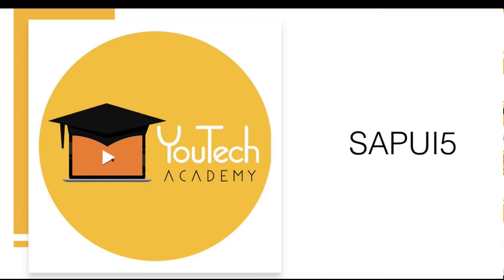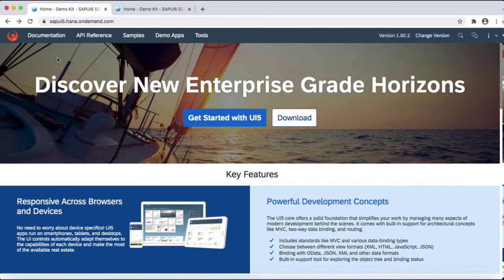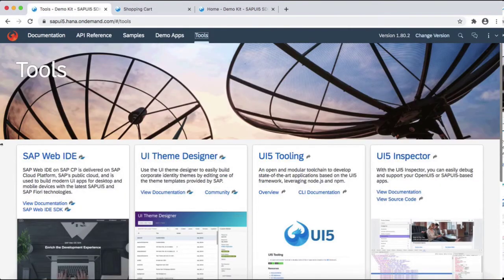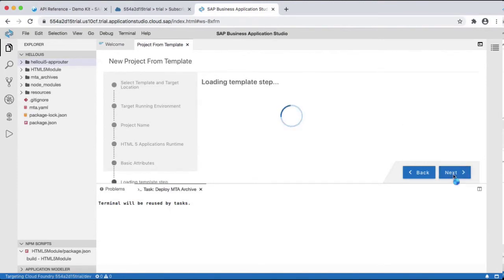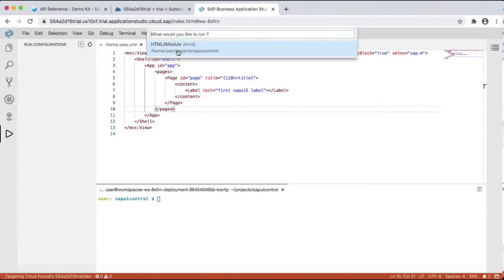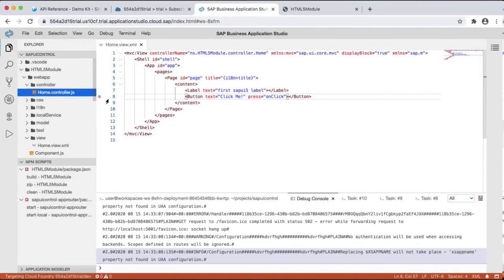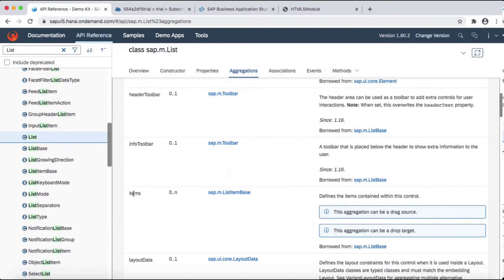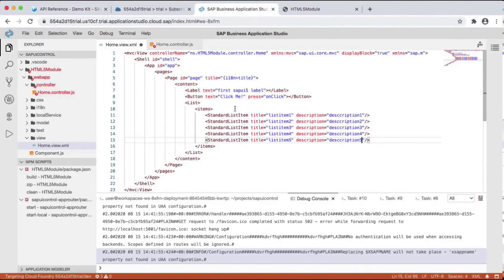SAPUI5Controls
In this video, Abhash explains the controls of SAPUI5.